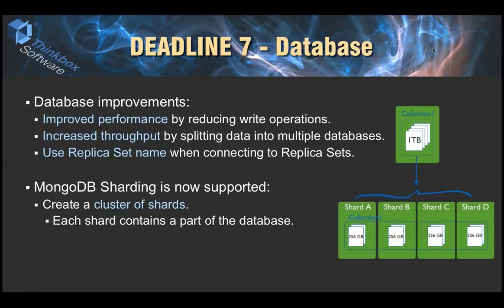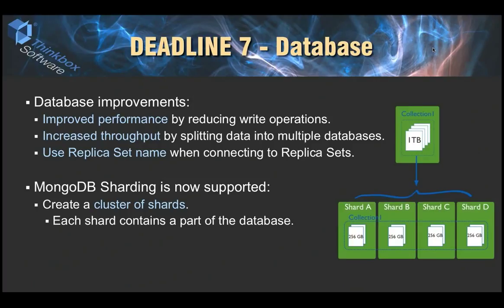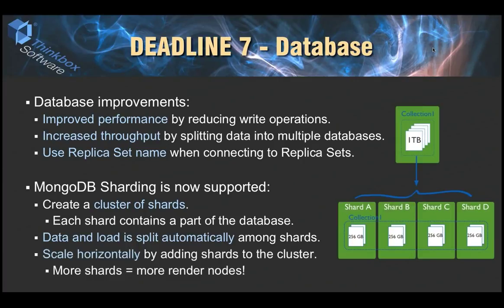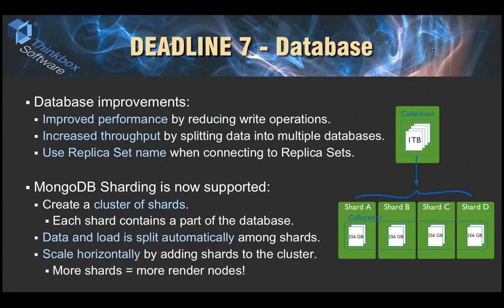Deadline 7 Webinar Part 3 - Database